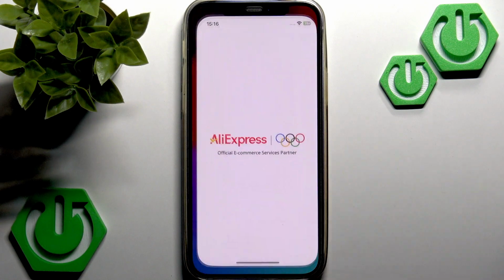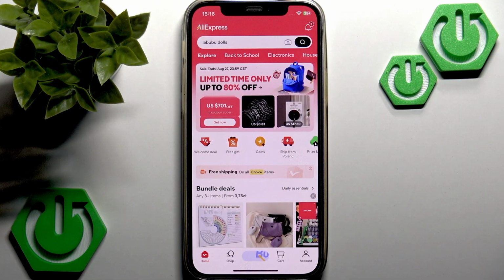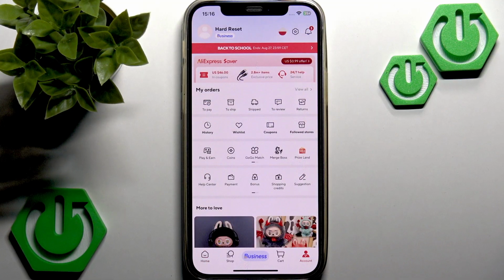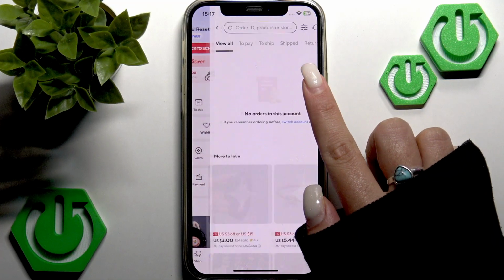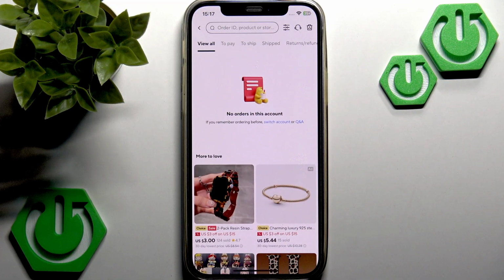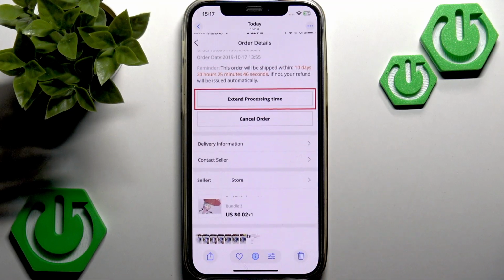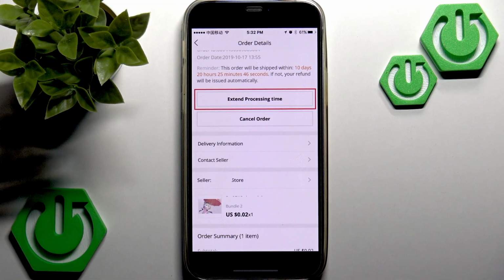How To Extend Delivey Time On AliExpress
If you need more time for your AliExpress order to arrive, you can easily extend the delivery time directly in the AliExpress app. In this video, we show you step-by-step how to find your order, locate the extend delivery time option, and set the number of extra days you need. This is helpful if your package is delayed or you want to avoid automatic order closure. Learn how to use the AliExpress app to manage your orders and make sure you receive your items without any issues. Follow these simple instructions to extend the delivery time for any order on AliExpress.

How to extend delivery time on AliExpress app?
How to add more days to AliExpress order delivery?
Where is the extend delivery time button in AliExpress?

0:00 Introduction
0:06 Open AliExpress app and go to Account
0:12 Find and select your order
0:20 Tap Extend Delivery Time
0:30 Enter number of days and submit
0:40 Confirmation and tips